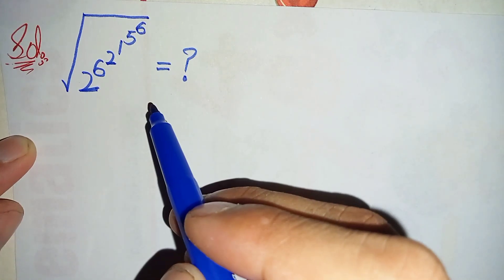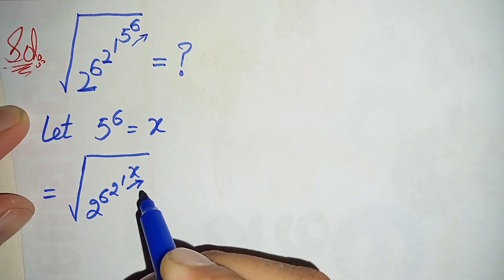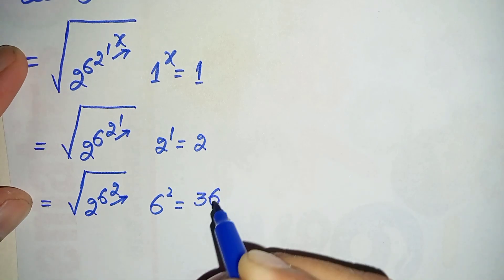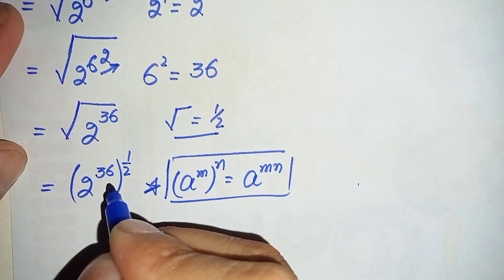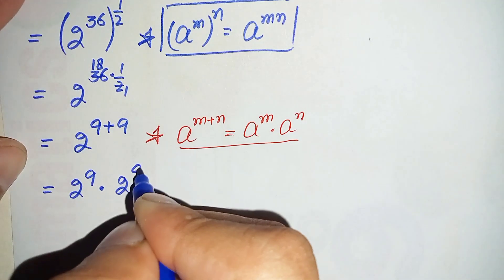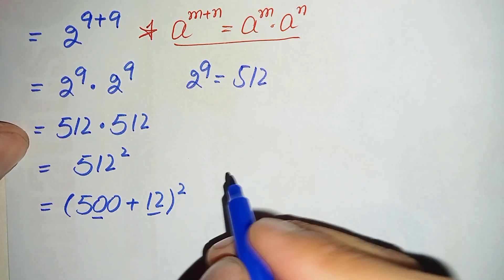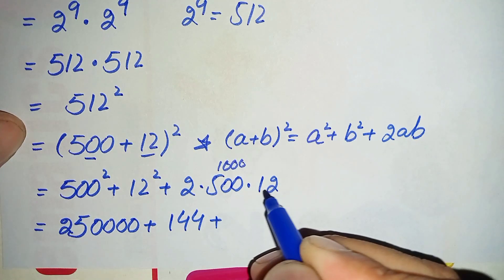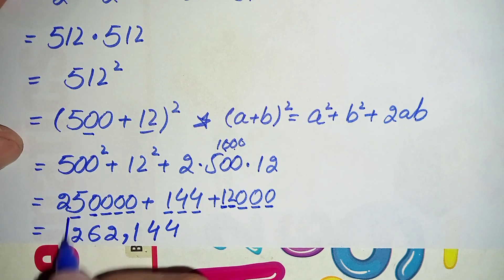Canada | Math Olympaid || A Nice Algebra Problem